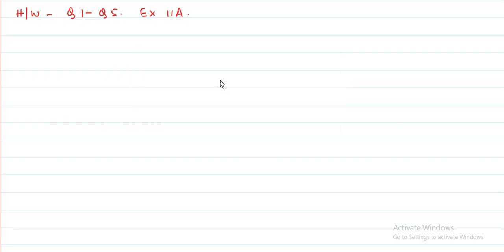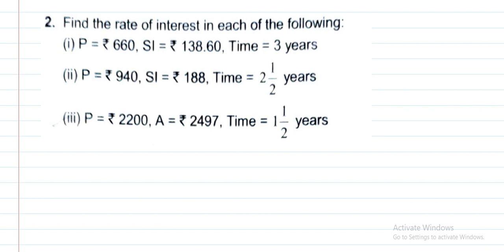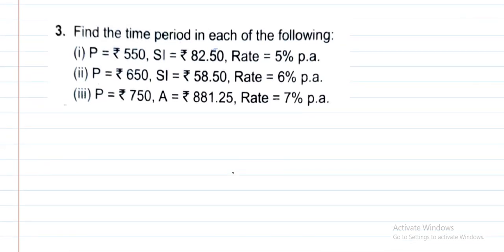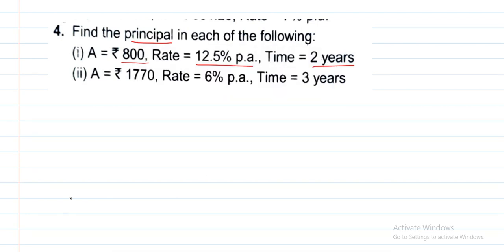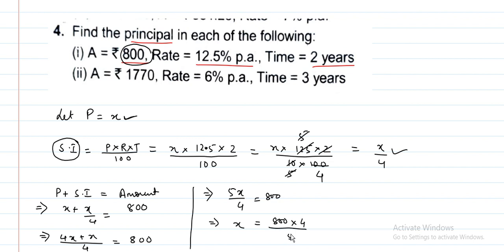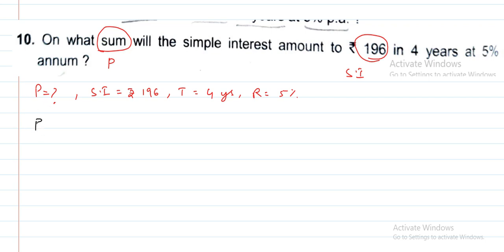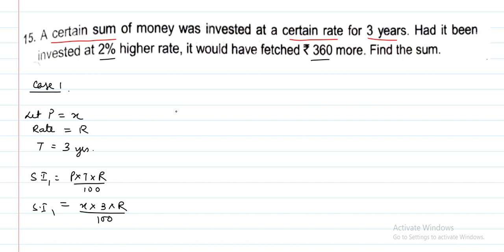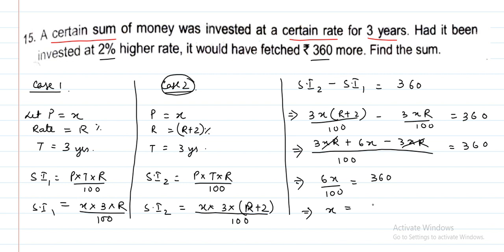7 Maths Exercise 11B